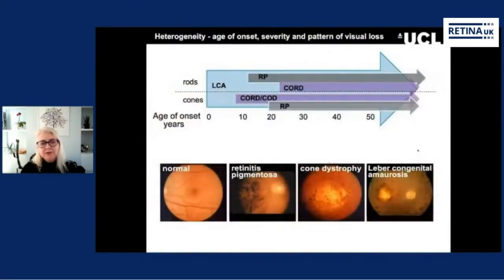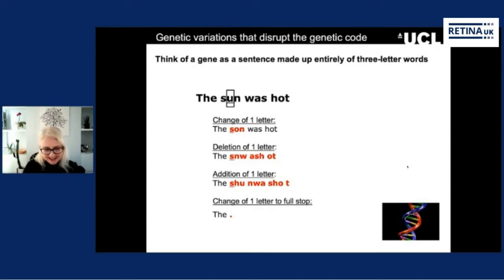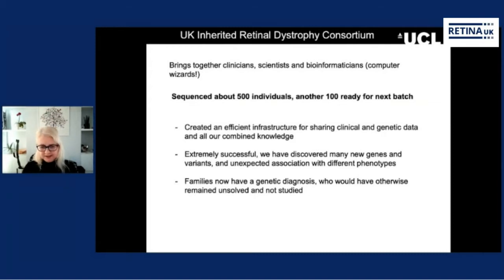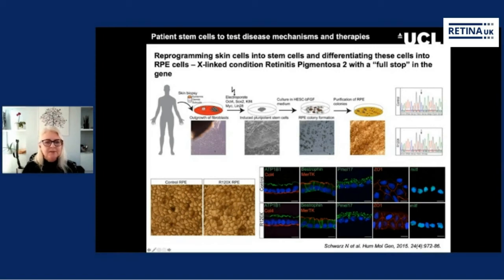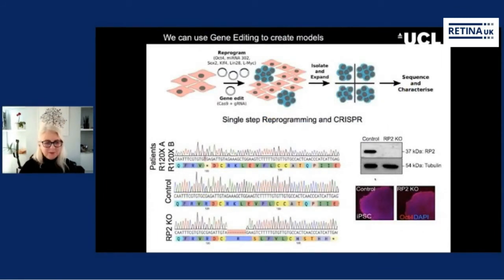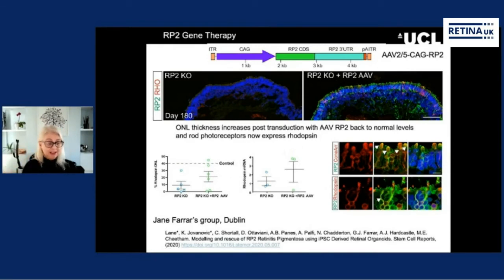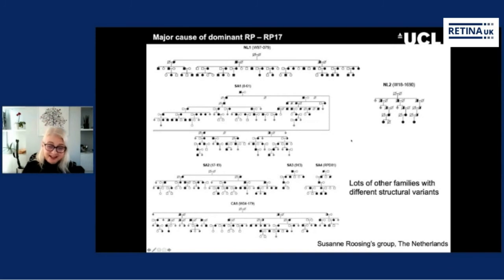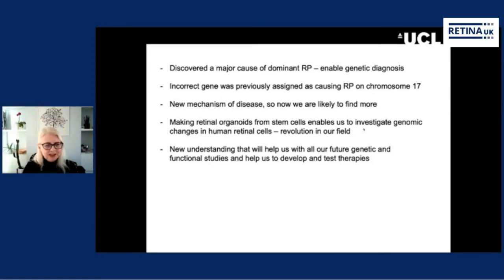Genetics research: Professor Alison Hardcastle